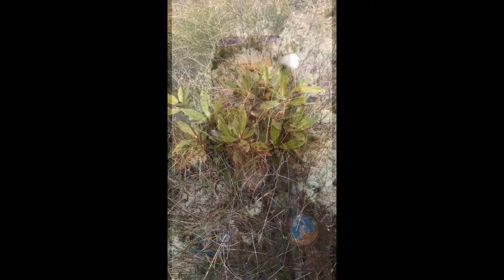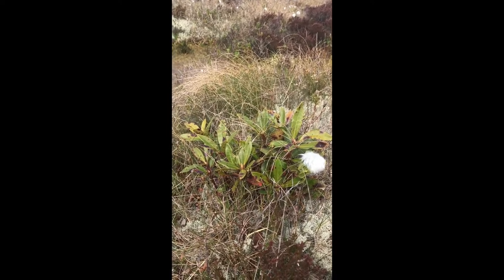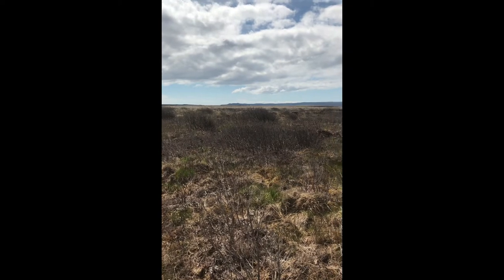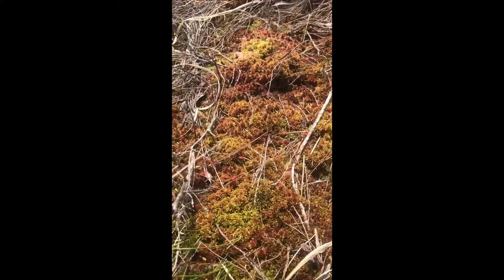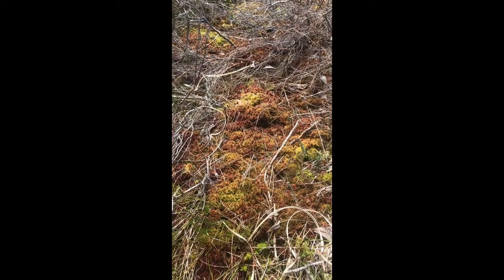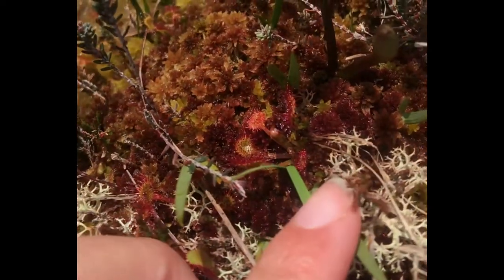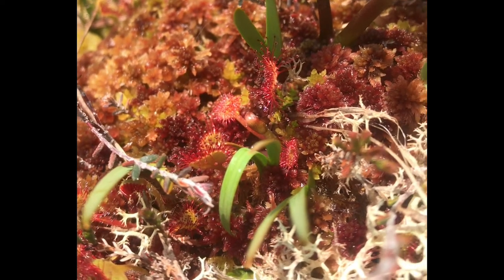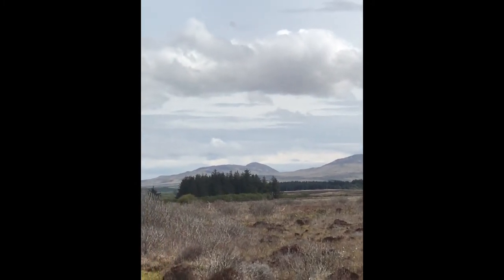World Peatlands Day Video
Join Angharad from the ACT team on Islay as she explores Duich Moss on World Peatlands Day and looks at the many conservation actions the CANN project is delivering on the island. See how the dreaded Rhododendron is being managed; marvel at some of the tiny plants and animals that make the island such a unique place and discover how deep the peat actually is.